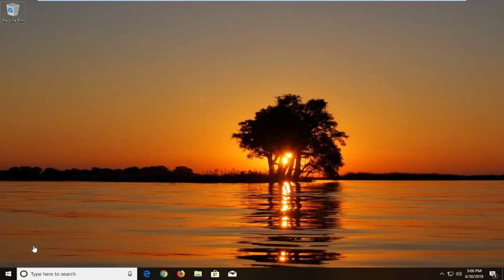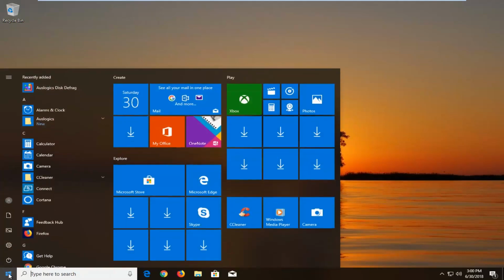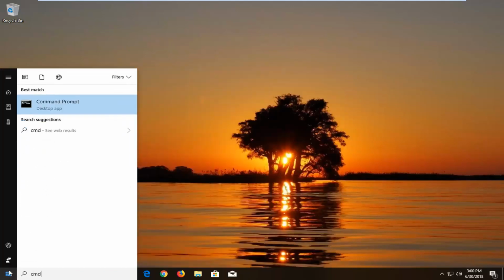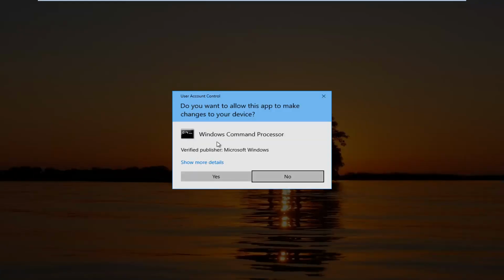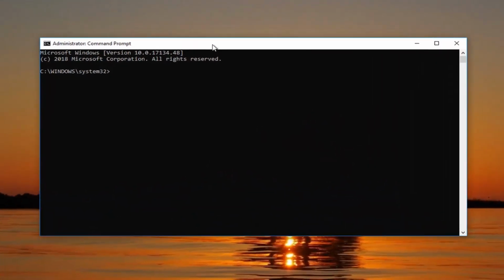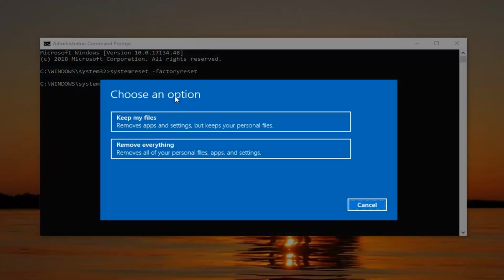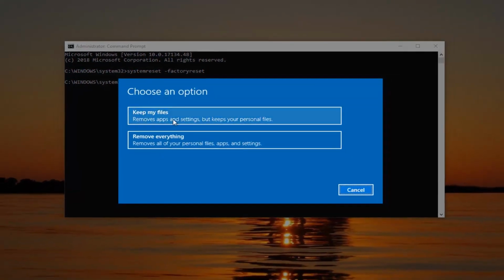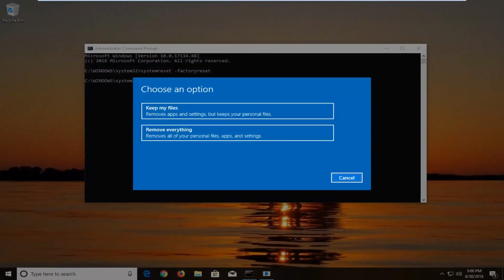How To Factory Reset Any Computer Using Command Prompt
Windows 10 is prone to all sorts of issues, from the sudden disappearance of files to problems with installing updates. If your computer isn't running the way it should, giving you strange errors or performing slowly, then it's probably time for a reset.  Resetting your PC or restoring to an earlier state can clean out any pesky background programs and wipe your computer's hard drive of any unneeded files. The operating system provides a number of options that let you reset your Windows 10 computer to an earlier state. Here's how to reset your PC in Windows 10.

There are many reasons why you need to know exactly how to factory reset your Windows 10 computer. The top one is perhaps that you might need to wipe all the information off your machine so that you can recycle or sell it.

You may also want to factory reset your computer to clean it up for future use. While this does help get it back to running like new, Microsoft has some simpler options built into the operating system that can efficiently factory reset Windows 10 without deleting all your files. That is, if you'd like to keep your files, at any step that says to "Remove everything," you can instead select the option to keep your files.

We’re here to guide you through the process of removing everything for a complete Windows 10 factory reset. Here’s everything you need to know.